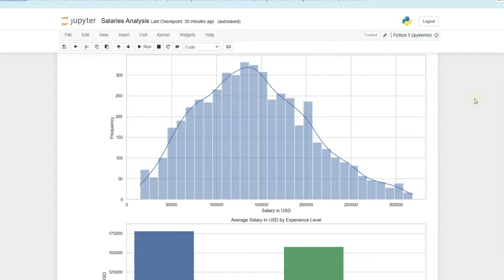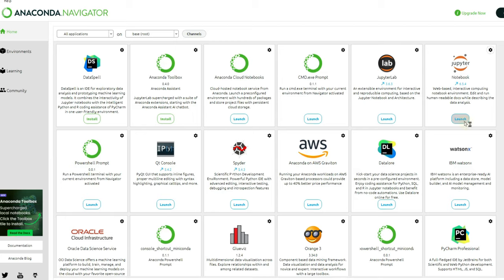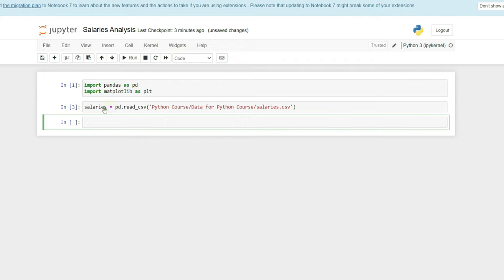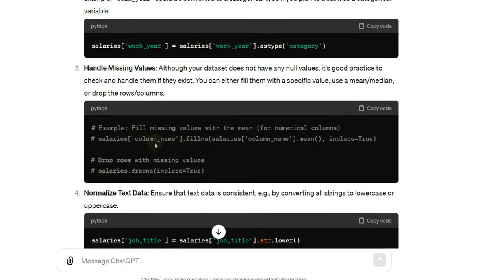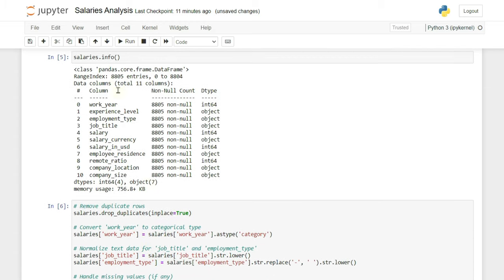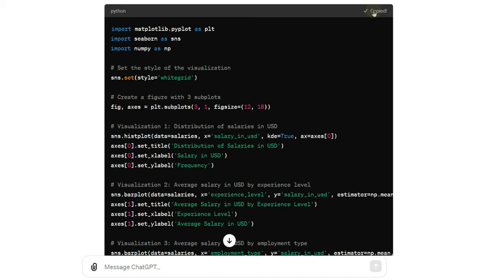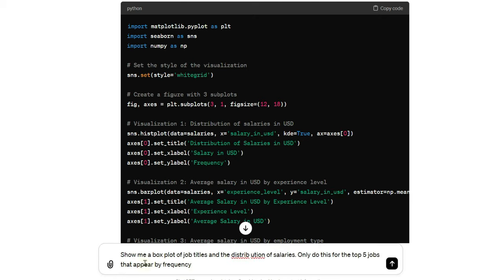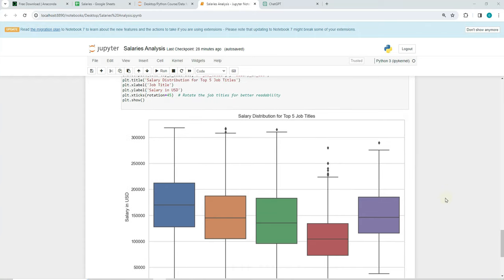Use Python, Jupyter Notebook & ChatGPT for Data Analysis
In this video, we’ll look at how to combine Python, Jupyter Notebook, and ChatGPT to streamline the data analysis process by focusing on some basic analysis on a salaries dataset